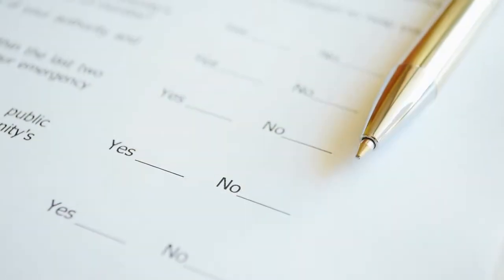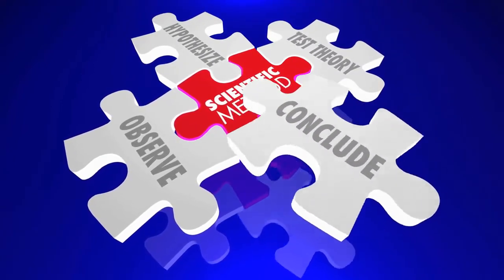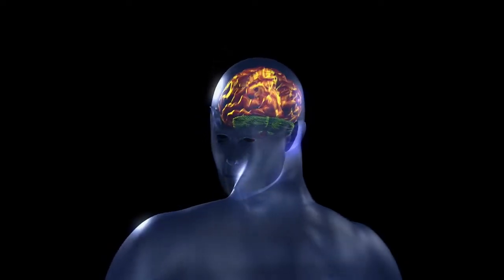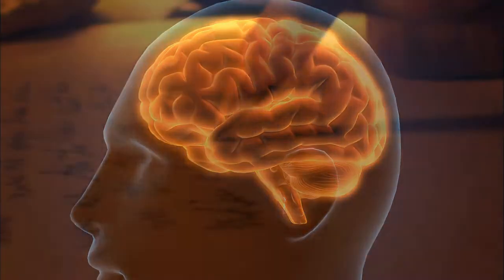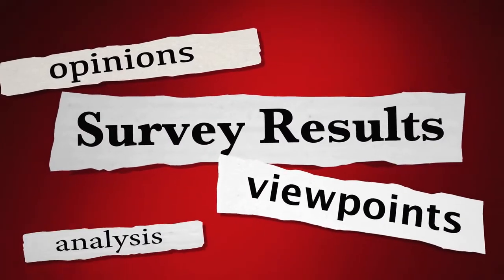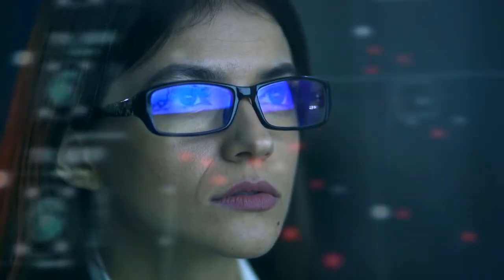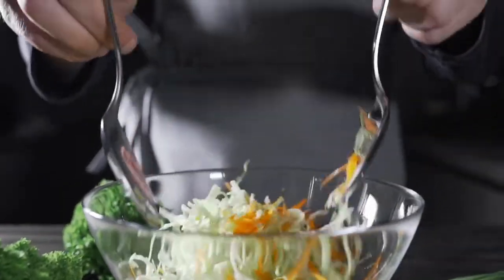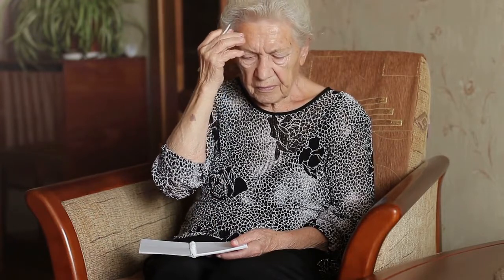Research Methods in Psychology: Types of Psychology Studies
This video discusses the various research studies that psychologists can conduct to gather data.   The video explains that psychologists can conduct experiments, but they also do correlational studies, survey research, case studies, longitudinal studies, cross-sectional studies, or have a scientific approach to naturalistic observations.

This video was made during distance learning using WeVideo.

AP Psychology